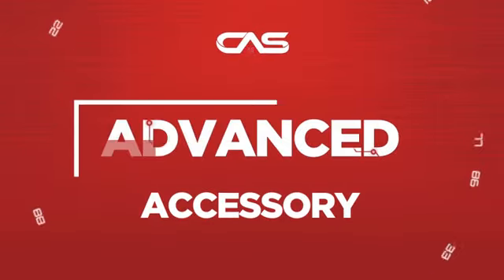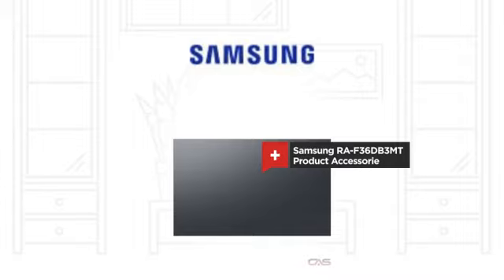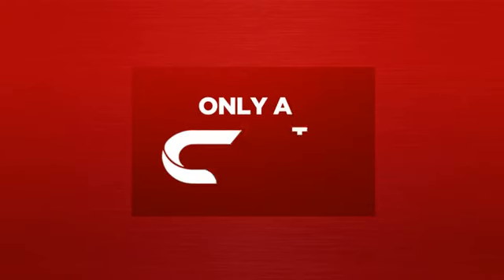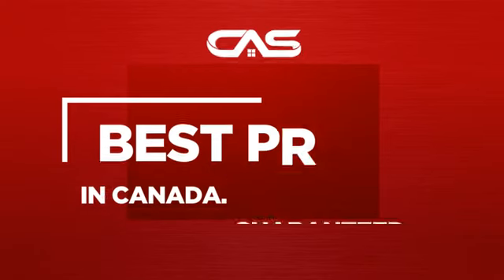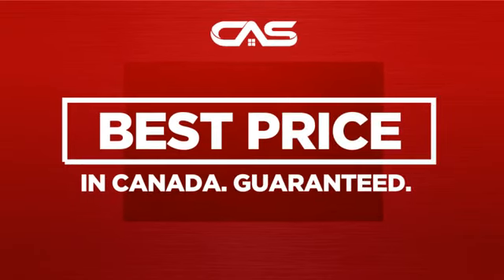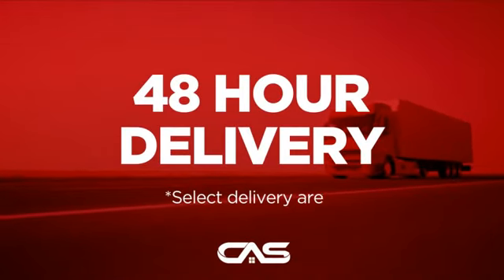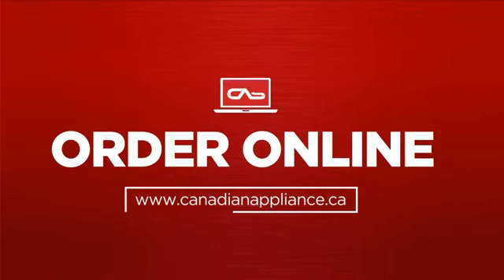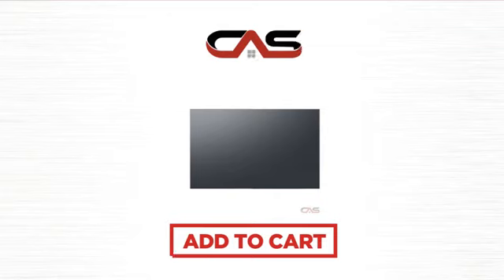Samsung RA-F36DB3MT Product Accessorie